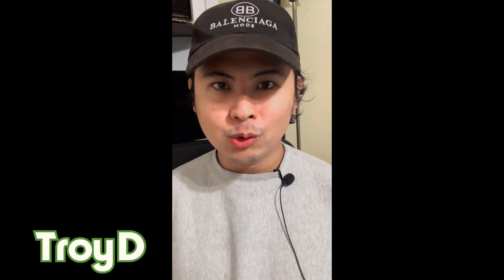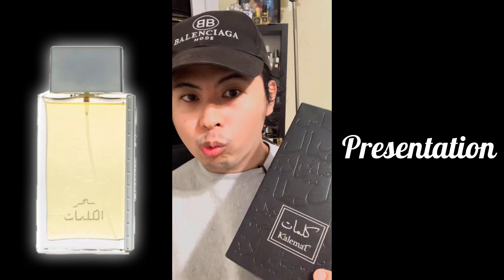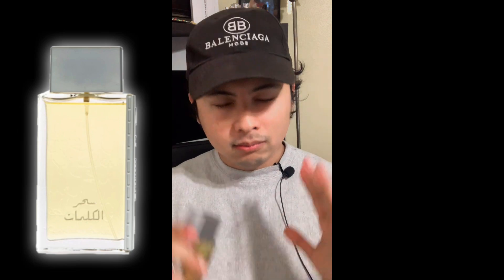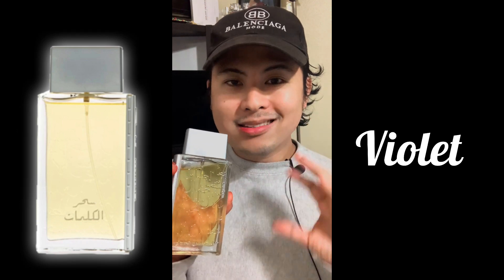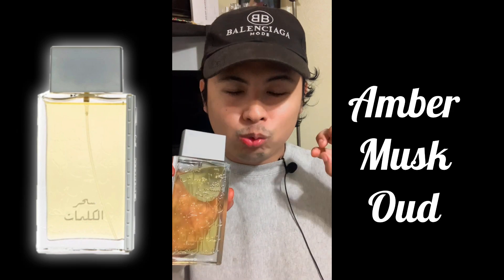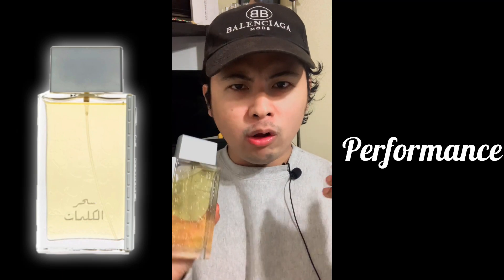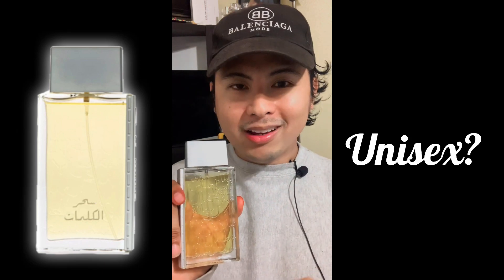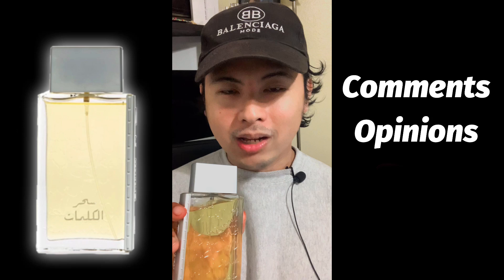ARABIAN OUD SEHR AL KALEMAT / KALEMAT BLACK REVIEW | THE NO HYPE FRAGRANCE REVIEW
Up next is a thorough review on one of the most mainstream top sellers from the brand Arabian Oud, Sehr Al Kalemat or Kalemat Black! Why is this fragrance so beloved and recommended for those getting into middle eastern scents? Find out today on my fragrance breakdown! Happy Weekend!